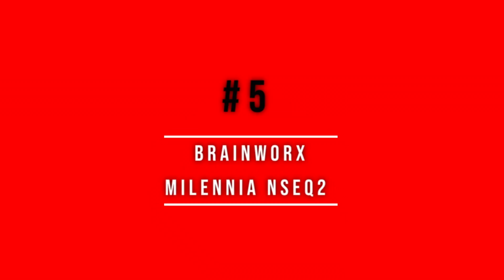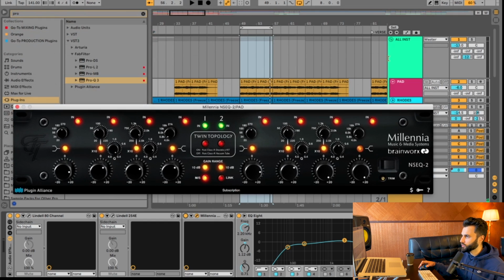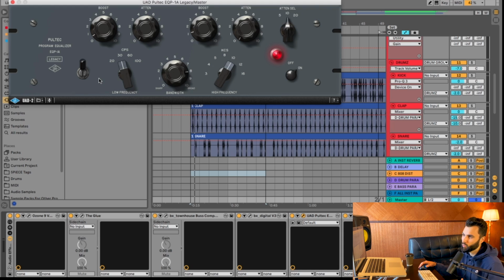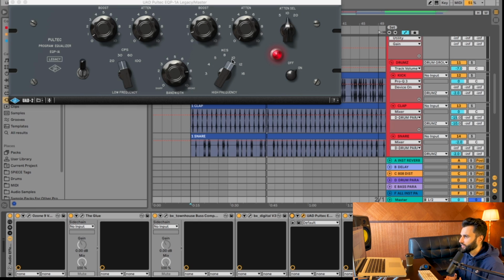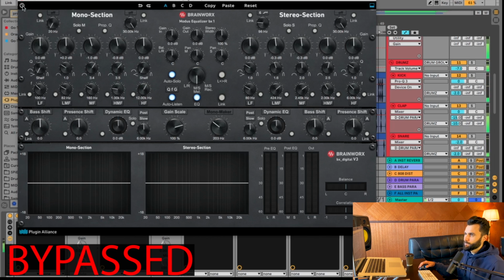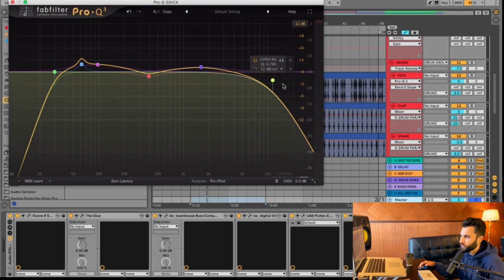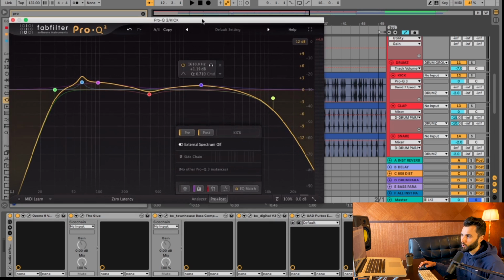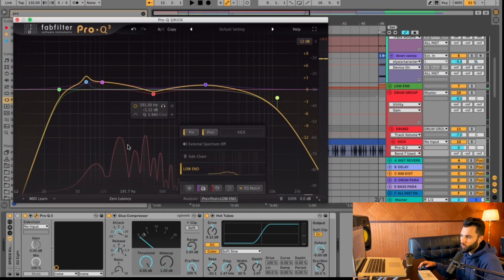My Top 5 EQ Plugins & How I Use Them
Toronto producer and mixer 5PiECE breaks down his 5 favourite EQ plug-ins and how he likes to use them in his mixes. All beats used in this video were composed and produced by 5PiECE.

TIMESTAMPS:
0:00 Introduction
2:13 #5 Brainworx Millenia NSEQ2
4:51 #4 Brainworx SSL 9000J
8:05 #3 UAD Pultec EQP-1A
11:05 #2 Brainworx Digital V3
14:19 #1 FabFilter Pro Q3
17:51 Honorable Mentions
18:39 Conclusion